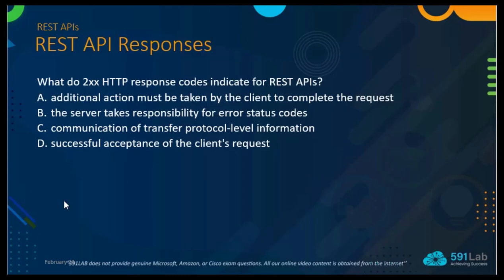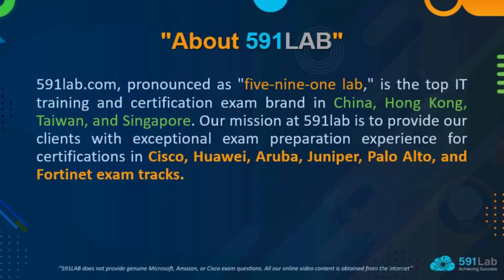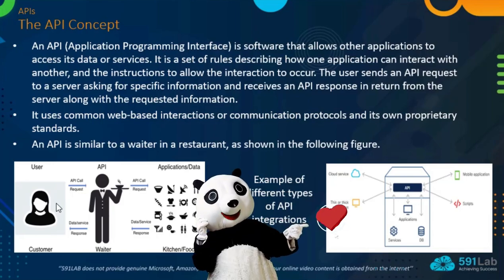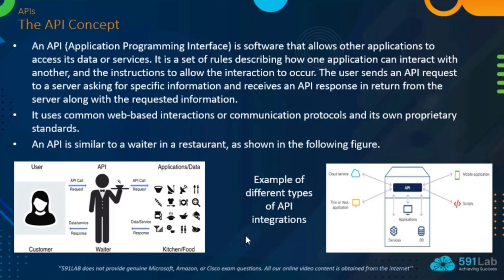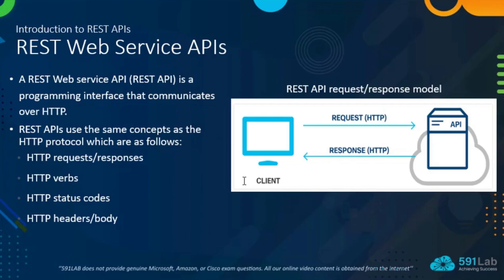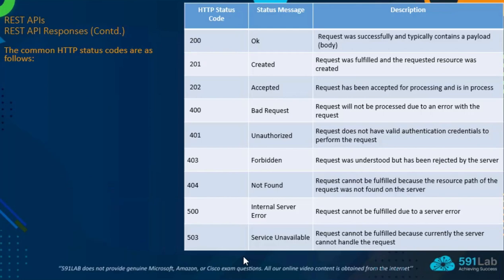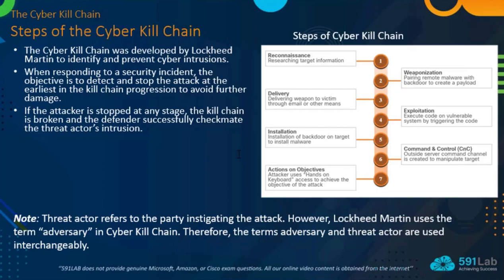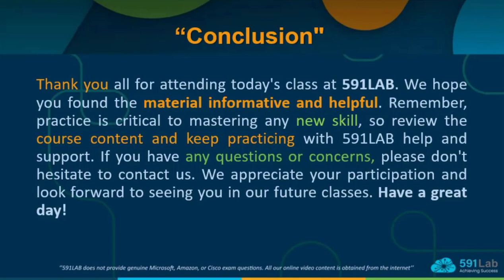CBRCOR 350-201 Cyberops Exam - latest questions 2024 (Cisco CyberOps)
Are you looking to enhance your cybersecurity skills? Get ready to ace the Cisco CyberOps Professional Certification exam with the help of 591lab's exceptional training videos on Performing CyberOps Using Cisco Security Technologies.

Our skilled trainers and SOC experts will guide you through every step, ensuring you have the necessary knowledge and practical experience to excel in your exam. We don't just aim to help you pass - we want to help you excel. If you plan to become a Cisco CyberOps Professional, you've come to the right place. Prepare for your certification exam with our in-depth tutorials, practical tips, and hands-on demonstrations. It's time to level up your cybersecurity game!

The 350-201 CBRCOR (Performing CyberOps Using Cisco Security Technologies) certification is a prestigious credential offered by Cisco Certification that validates a candidate's expertise in cybersecurity operations. Aimed at professionals seeking to advance their careers in cybersecurity, this certification focuses on the core skills required to maintain and ensure the integrity and availability of modern networked systems.

Understanding the Exam Structure

The 350-201 CBRCOR exam is meticulously designed to test a candidate's knowledge and skills in a variety of areas critical to cybersecurity operations.It includes security concepts, network intrusion analysis, incident response, data and event analysis, and using Cisco security technologies to defend against threats.

00:00 Introduction to Cybersecurity Concepts
03:22 Understanding APIs and REST APIs
07:45 Exploring HTTP Response Codes
11:30 Overview of the Cyber Kill Chain
15:18 Incident Response Process Overview
19:55 Incident Handling Lifecycle Stages
24:10 Actions for Incident Containment, Eradication, and Recovery
28:40 Responding to Privileged Escalation Attacks
32:15 Analyzing Network Traffic with Nmap
36:50 Identifying Threats with Netstat
41:25 Conclusion